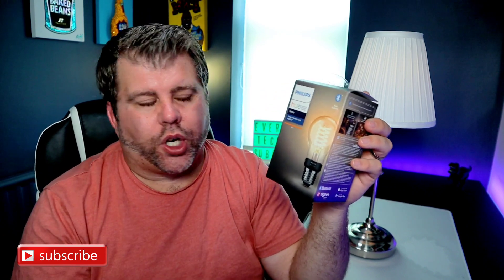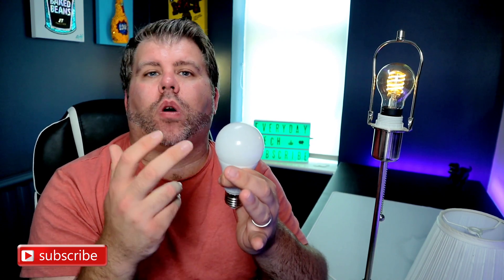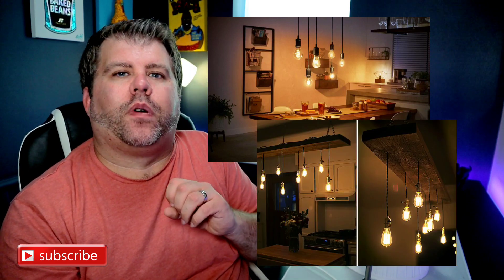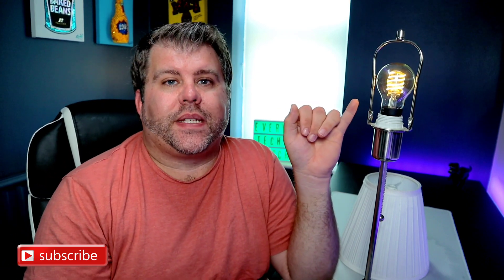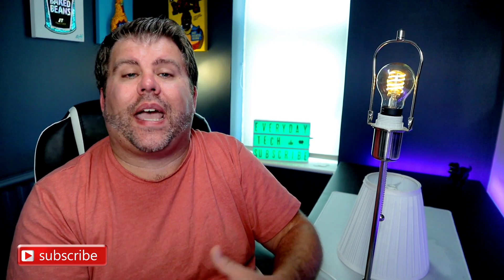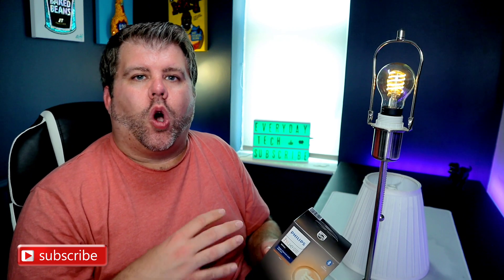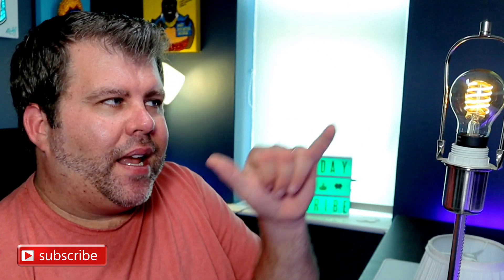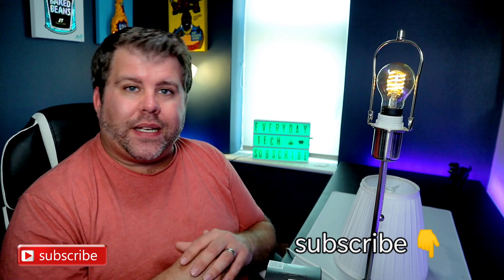I got a Philips hue filament bulb.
smart bulbs are getting more and more common, and they are varied in design.
so when I needed as new smart bulb that had to be a filament bulb or Edison bulb as they are more commonly known I choose Philips hue.
I'll explain why I chose this and give you a alternative which could save you some money.